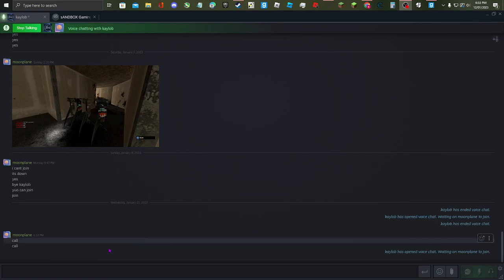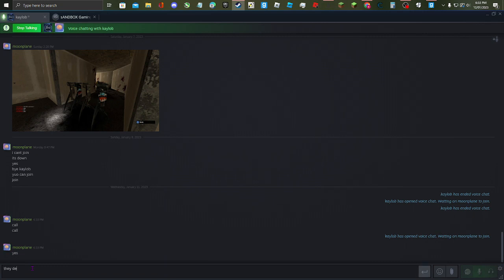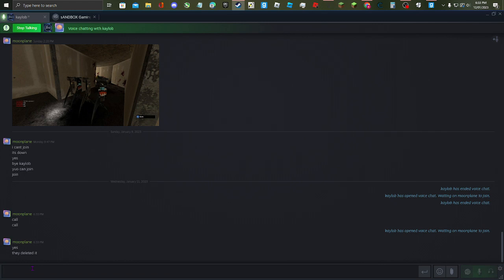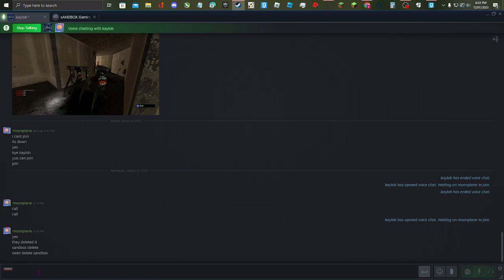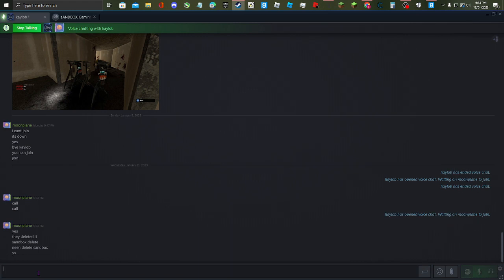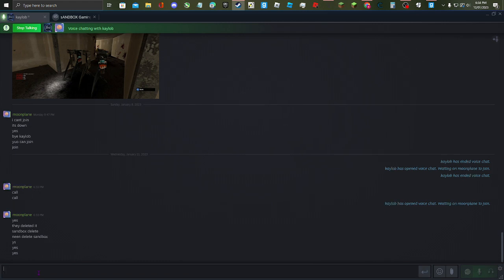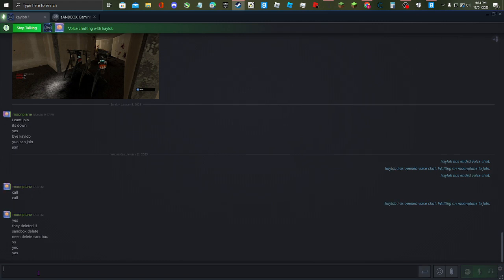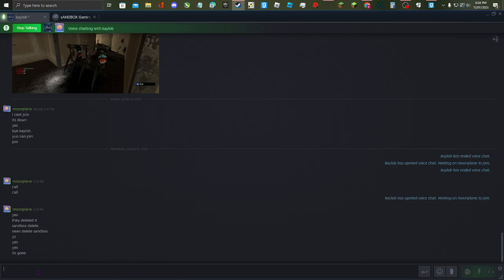kaylob sad neen delete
gfuny